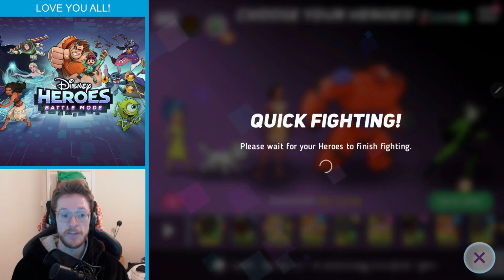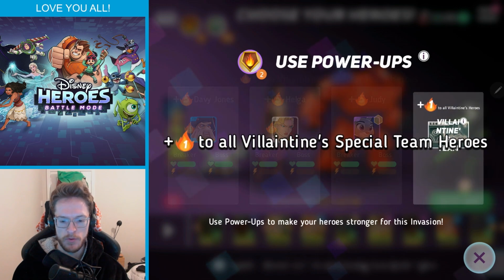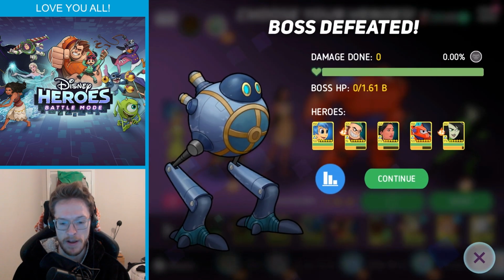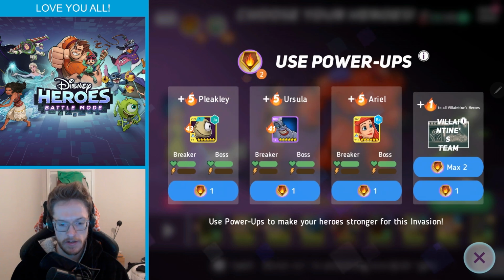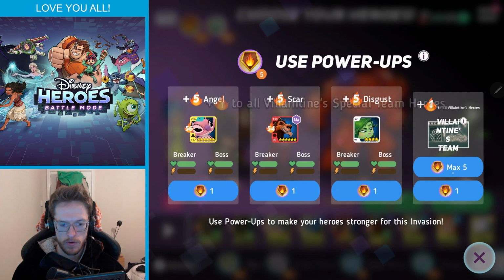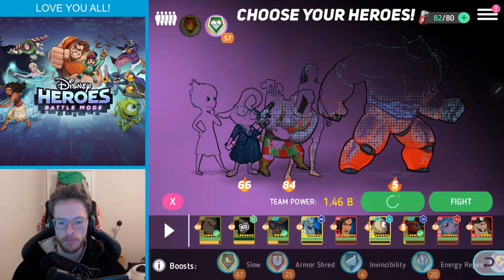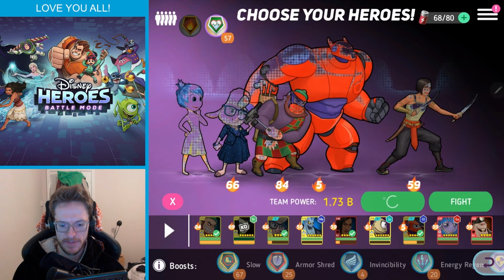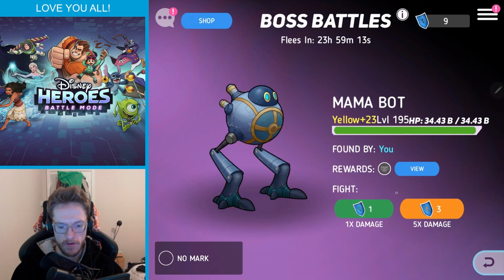Valentine's Day Update Is Here! Special Invasion! MAX TIER | Disney Heroes: Battle Mode